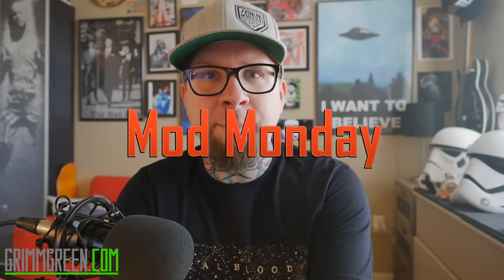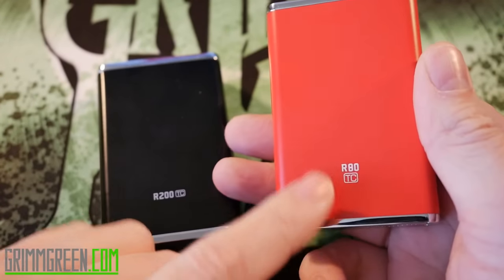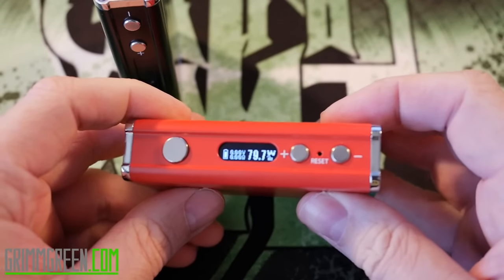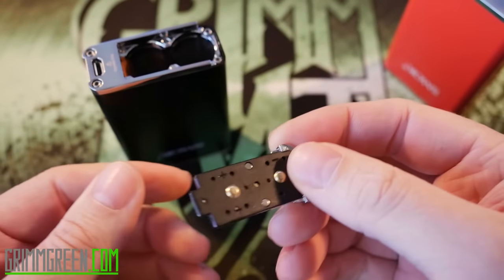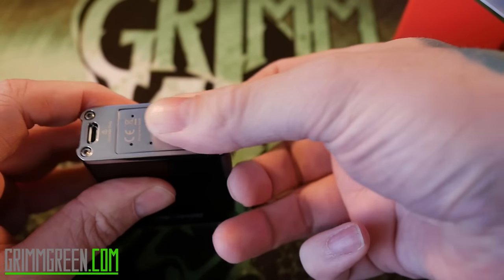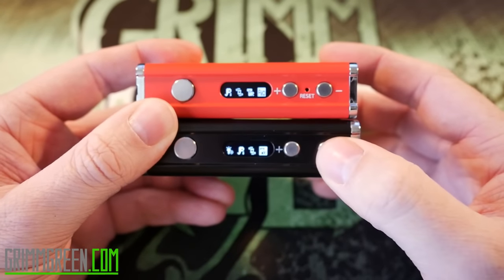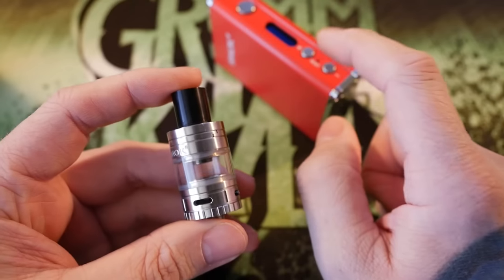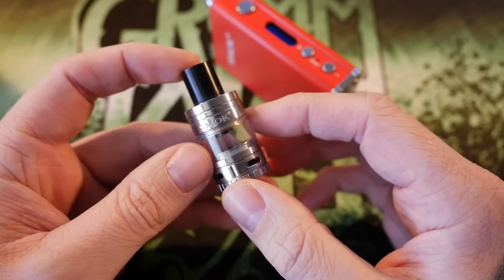SmokTech R200 and R80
Smok R200 / R80 box mods

TLDW: Both the Smok R200 and R80 work great.  The R200 will require two 18650 batteries, and the R80 runs on a 4K MAH lipo pack that requires USB Charging.  While not a true pass through, you can vape on it while it's charging.

They both work fine, they are just boring IMO.  An aluminum rectangle that vapes.  The interface on both could be streamlined a bit as well, but overall it works.  There are some settings that the average user will never bother with like custom TCR and adjusting the mods internal resistance,  but it's nice to know they are there.

Both of these can be found for around $60 to $65, and the R80 aka the "SMOKTECH MICRO ONE 80W TC STARTER KIT" Comes with the TFV4 Micro tank and the R200 does not.

((Other links))